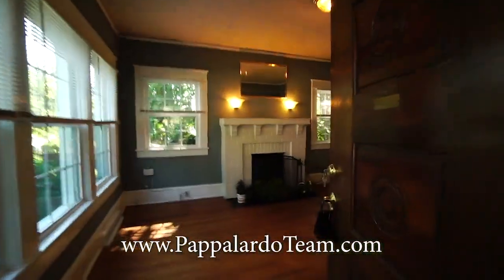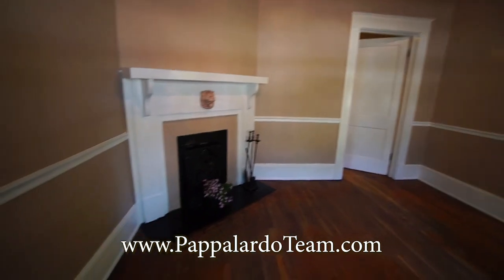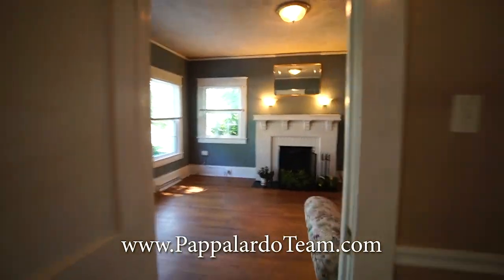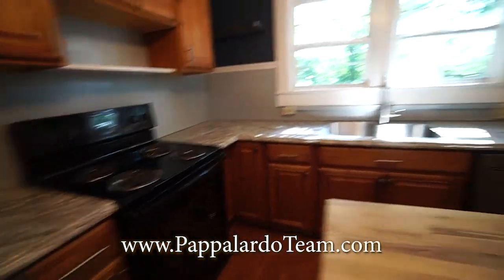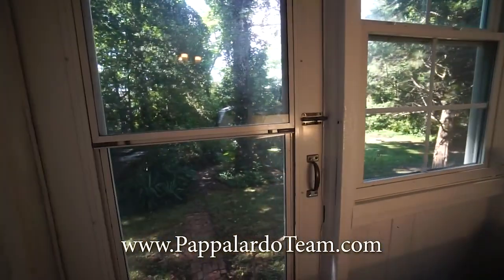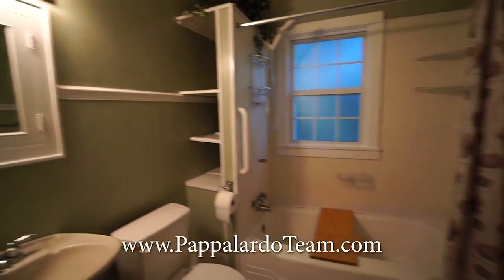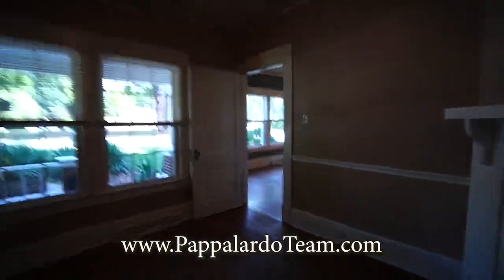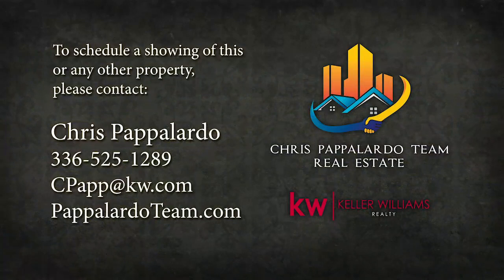Home for Sale in Greensboro - 1512 Spry Street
One Level Living! Cozy 2BR/1BA Bungalow! Living room with brick wood burning fireplace, den with wood burning fireplace, formal dining room with french doors. Breakfast area with built in shelves. Kitchen with island, spacious pantry and access to backyard. Master overlooks backyard. Covered rocking chair front porch. This home is full of charm! Yard has invisible fence and 12x16 Storage building with loft. Easy access to Summit Ave and Downtown Greensboro! New Windows and Freshly painted Exterior.